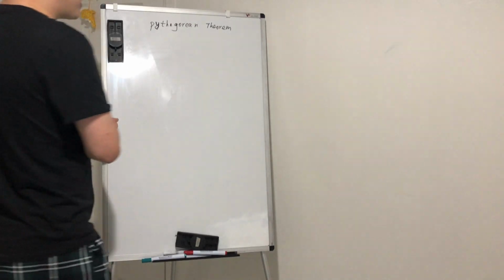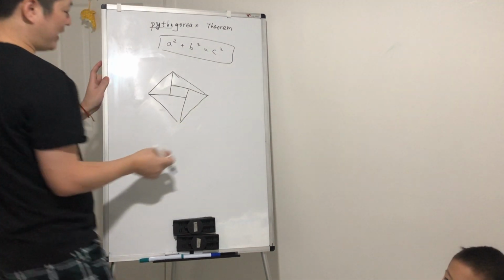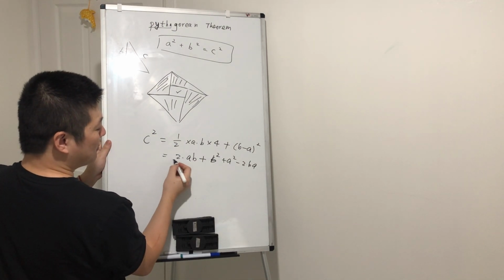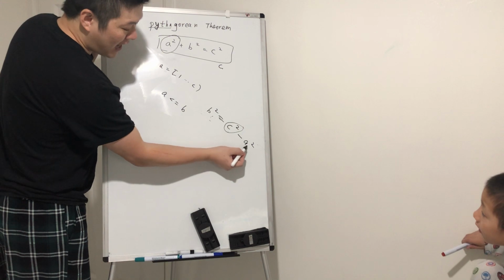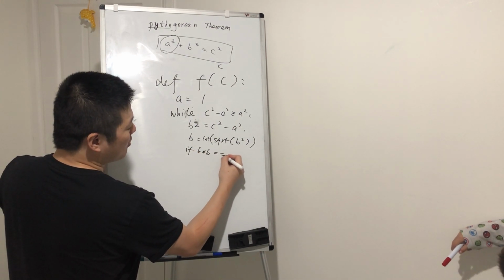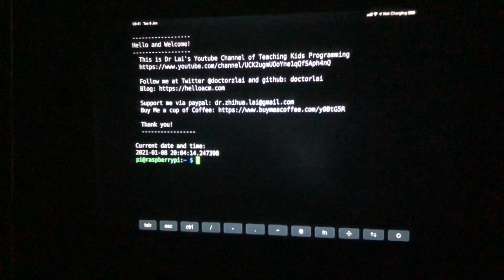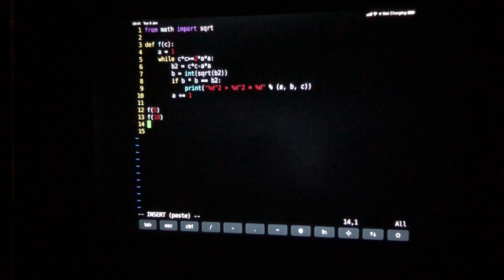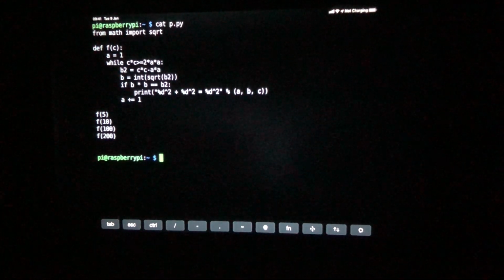Day 50 - Teaching Kids Programming - Pythagorean Theorem and Algorithm to Find Pythagorean Numbers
**List of All Programmaing Tutorial Videos**